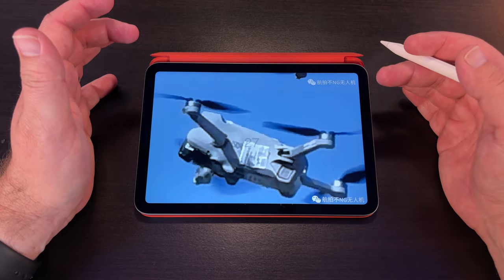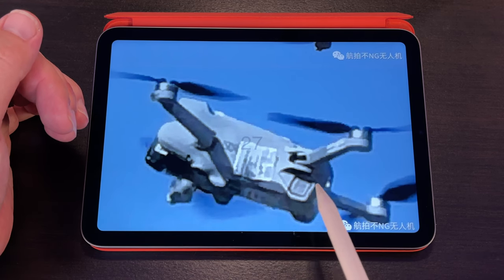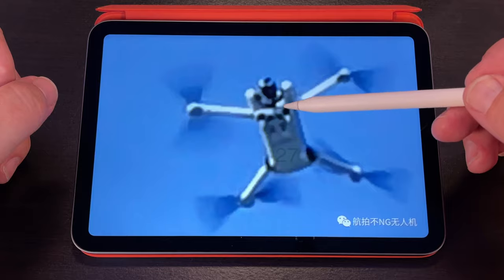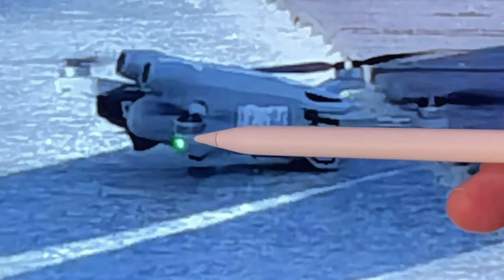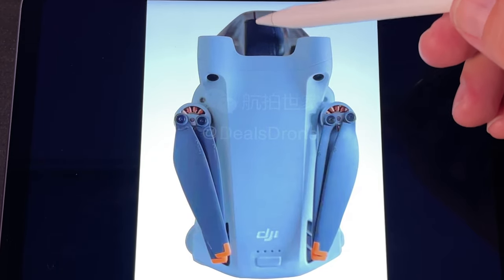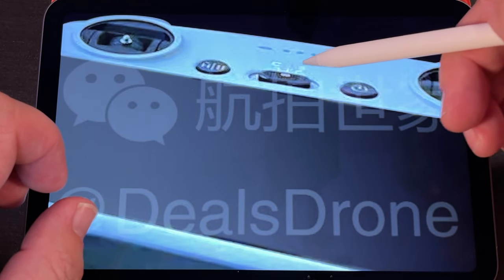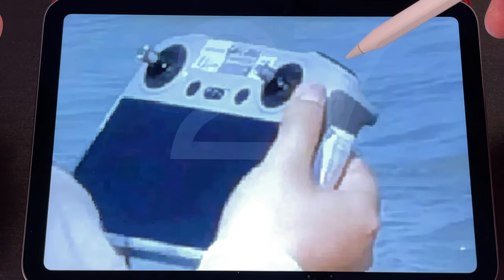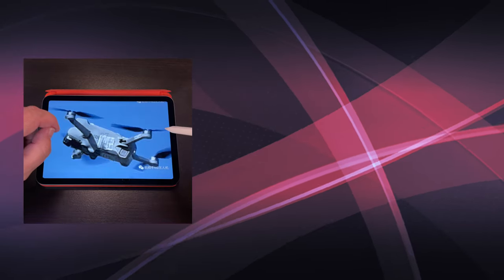DJI Mini 3! Latest Leaks!! Real Pics of the Remote Control and The Drone Flying!!!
We now have a real pic of the new DJI Mini 3 remote control with a built-in screen. We also have pictures of the Mini 3 in flight.!

✅ My Gear:
DJI Mini 3 Pro:

Drone Landing Pad:
20” Hard Surface
30” Soft Surface

MacBook Air M1:
16GB Ram, 256GB SSD

SanDisk SSD: